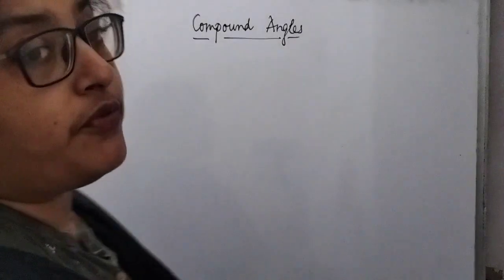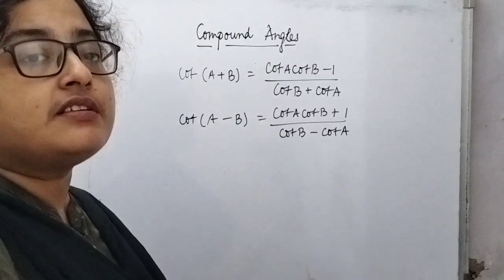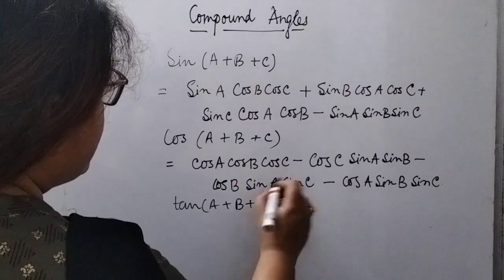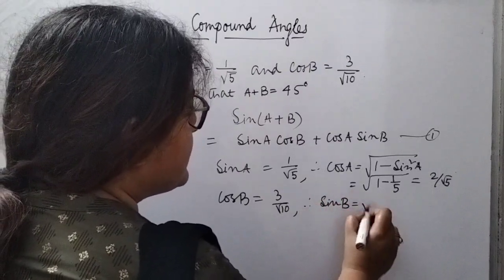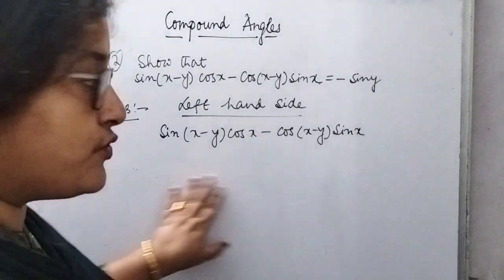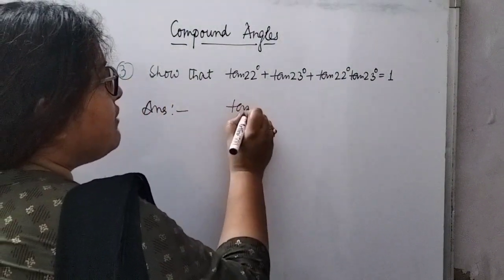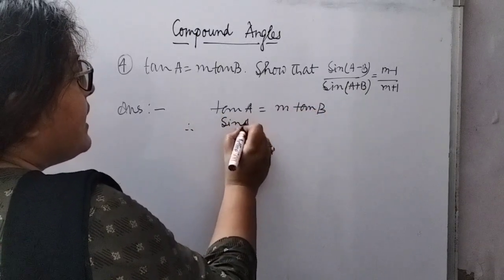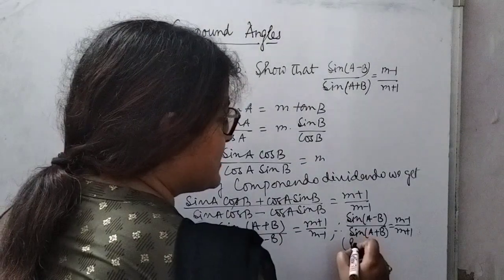Compound Angles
Formulae and Application of Compound Angles.